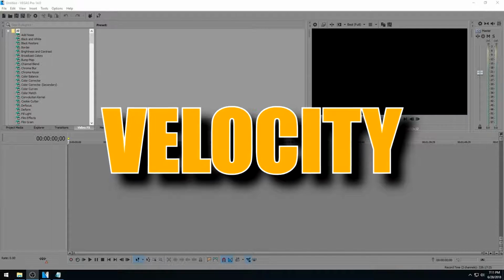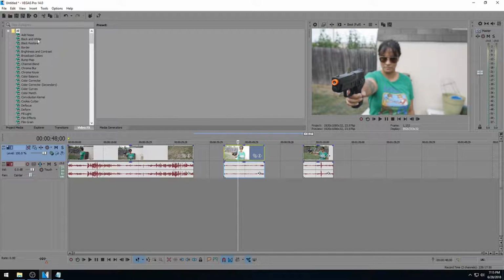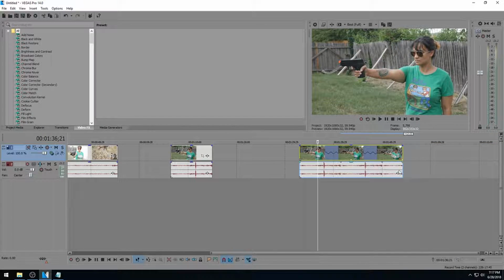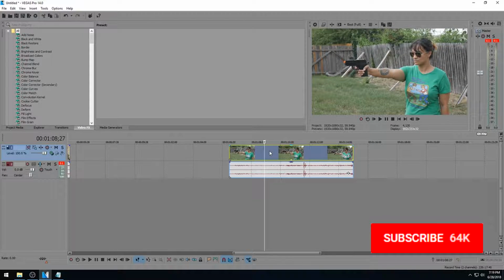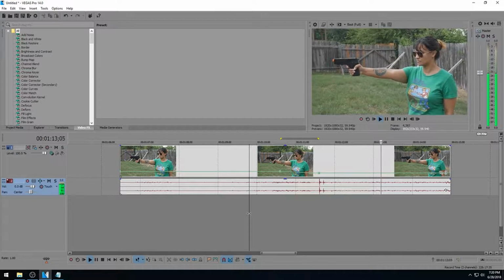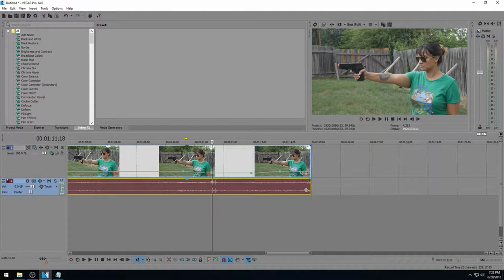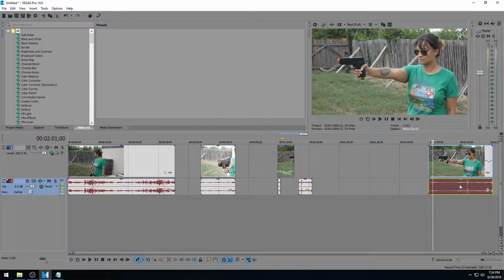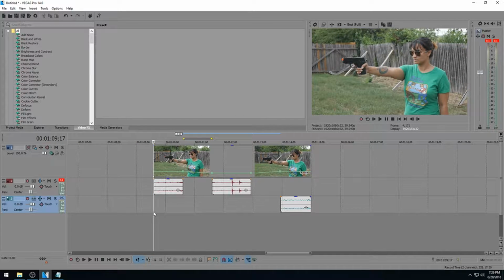Velocity & Sync Audio - (2018) - VEGAS Tutorial #3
Hey everyone! Josh here with another Vegas tutorial on how to use Velocity and also SYNC AUDIO with it the best way possible. Vegas doesn't naturally include a velocity option for audio so you gotta make it work the best you can and I'm going to show you how!

This tutorial works with Sony Vegas Pro 16 and other versions like Vegas Pro 15 and Vegas pro 14.

Learn about and possibly pick up a copy of MAGIX Vegas

Artist: Silencyde
Song: Shroud